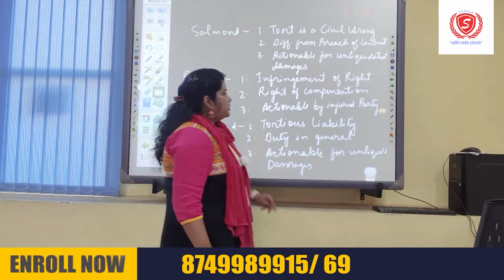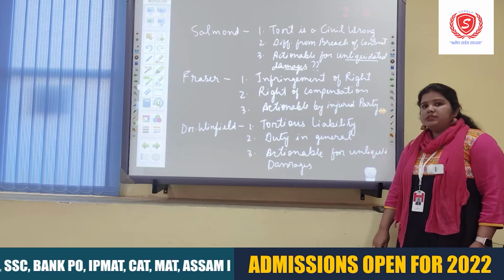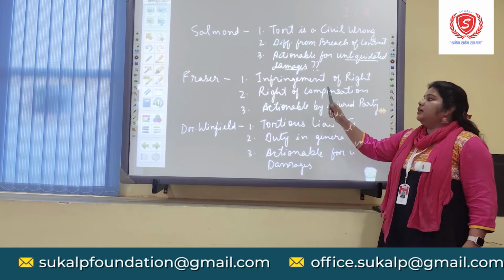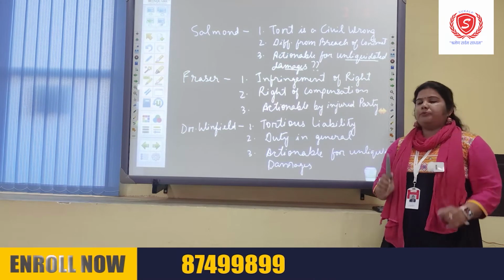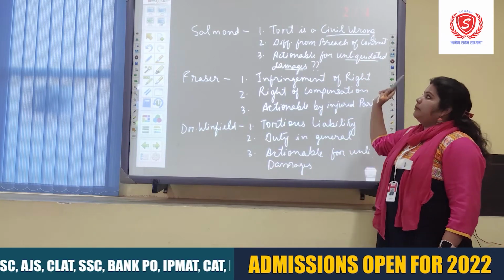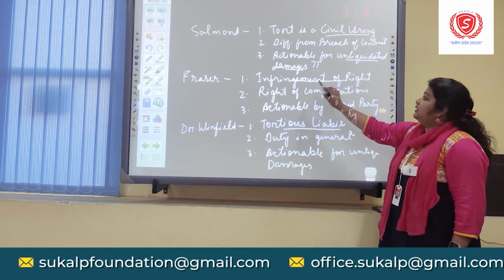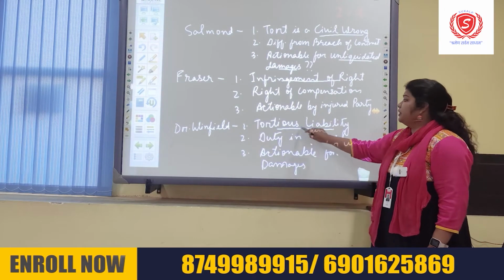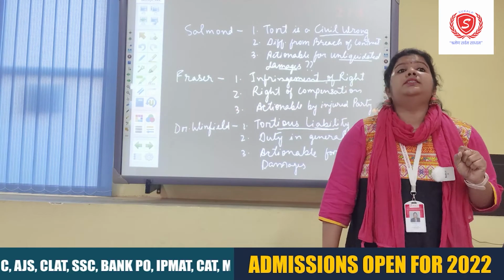Importance of Law of Torts for AJS, CLAT Exams | Sukalp Foundation